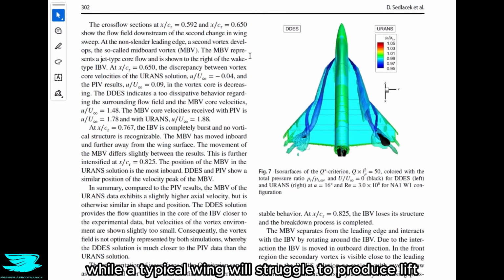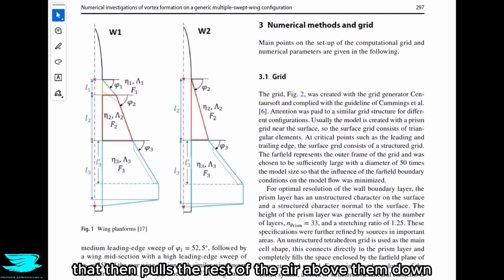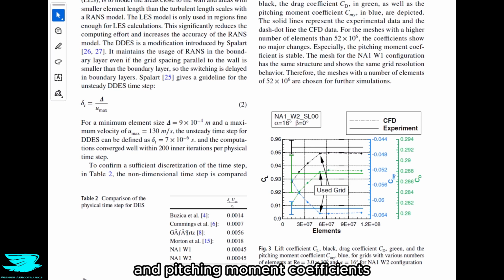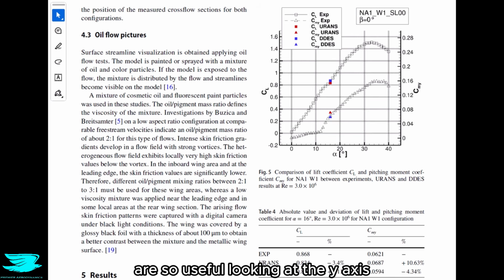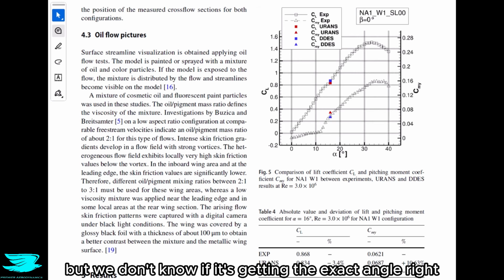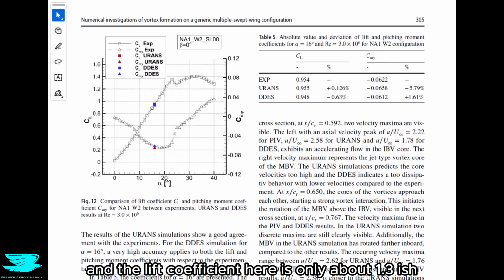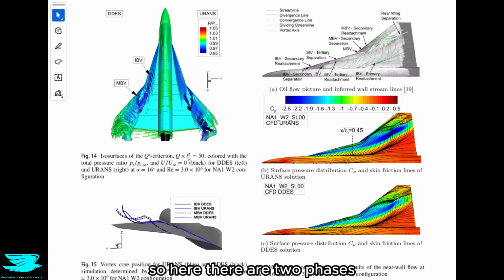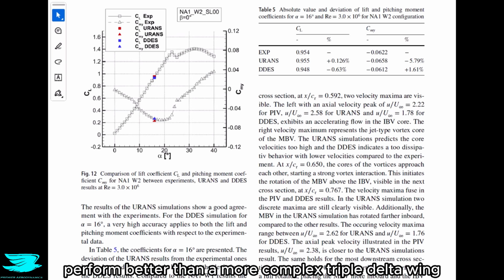Why A Double Delta Wing Is Better Than A Triple Delta Wing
Triple Delta Wing vs Double Delta Wing Aerodynamics podcast 254